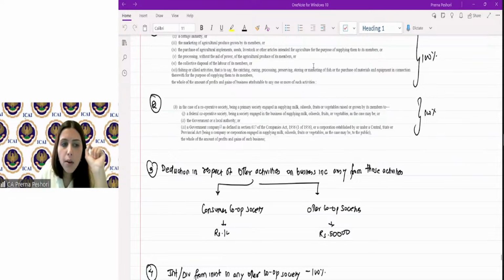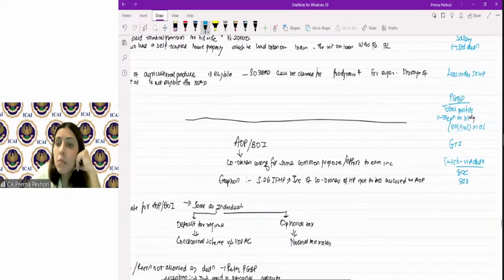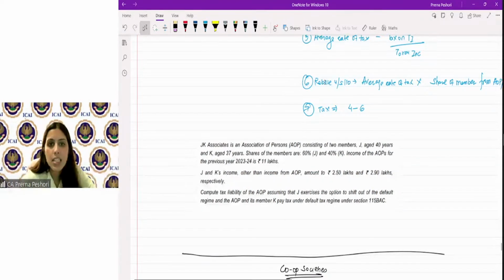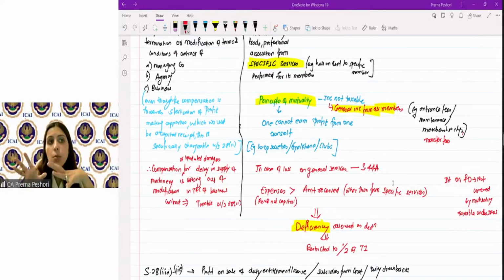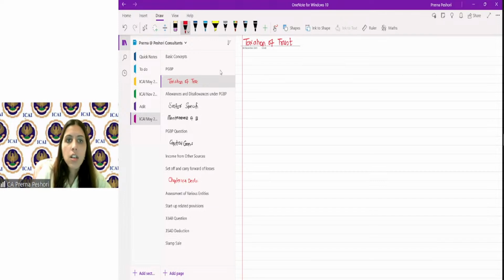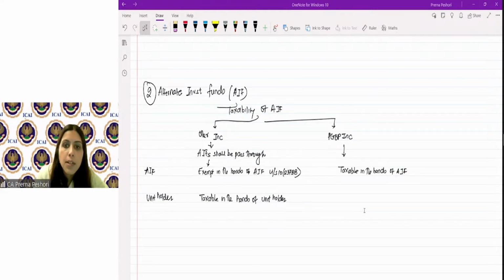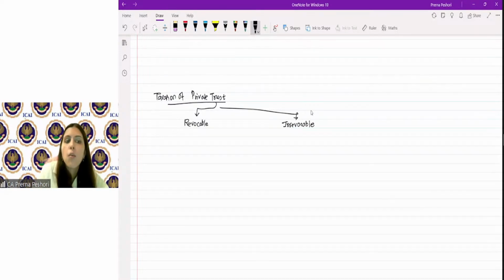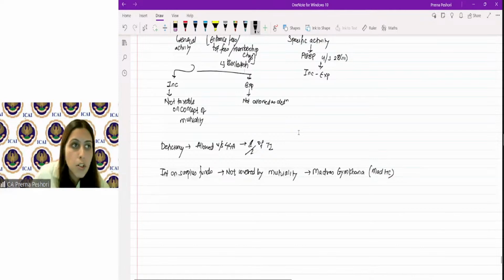Final Paper 4: DTL & IT | Topic: Assessment of Trusts and Institutions...| Session 2 | 06 Dec, 2023